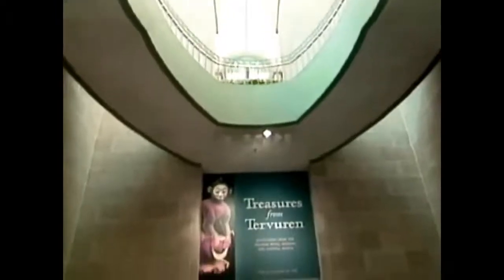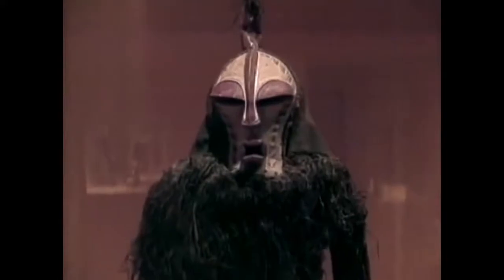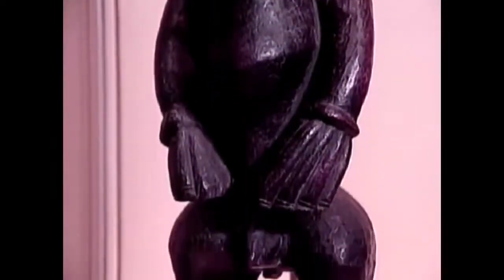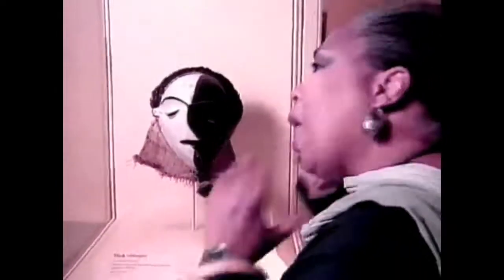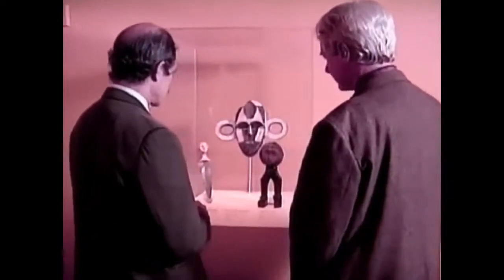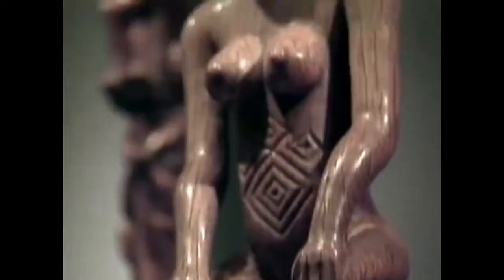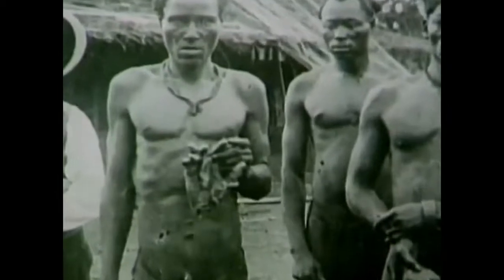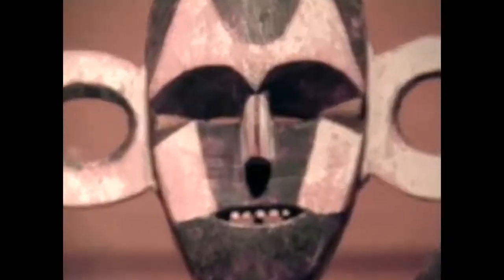African Art Documentary - Legacy of Oppression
A brief video on African Art - The title is Legacy of Oppression. The African Art collection is housed at the Tervuren Museum located in Belgium.